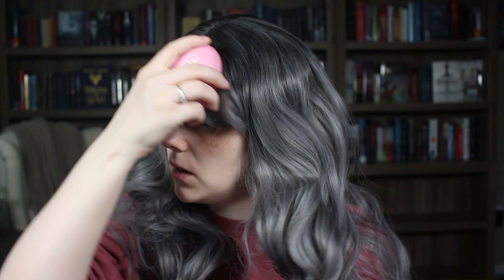Worth the Money?? | Amazon Wigs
In this video I'm showing you Amazon wigs I purchased and letting you know what I think is worth buying or passing on.

Music from Epidemic Sounds:
Gimme All U Got (Instrumental) - Ella Faye

- Pink and Grey/Black Roots Lace Front (Both out of stock 5/22/23)
- Silver Lace Front
- White Lace Front
- Wine Red with Bangs
- Purple with Bangs
- Pink with Bangs
- Gray with Bangs